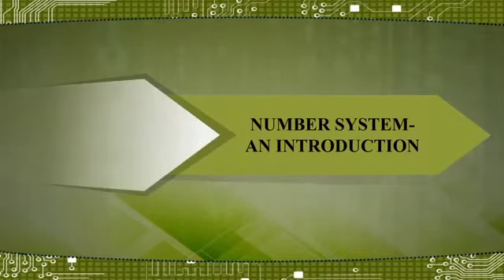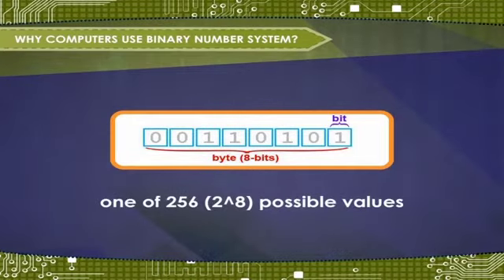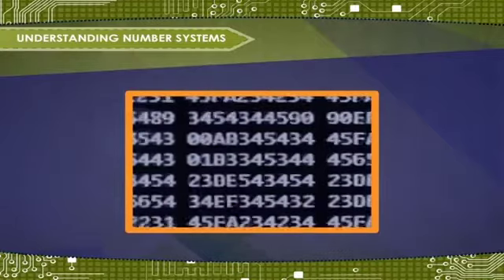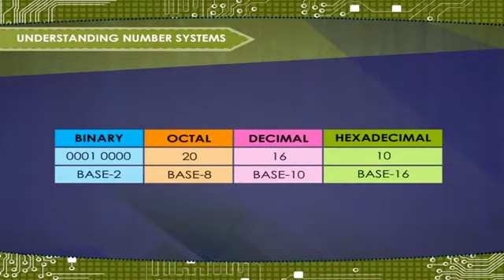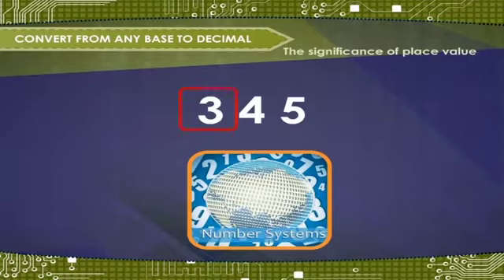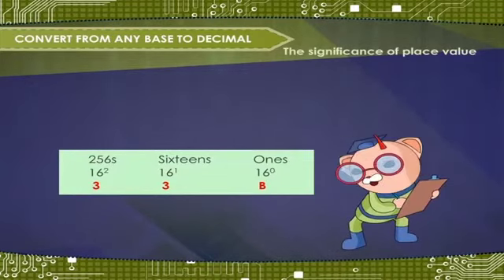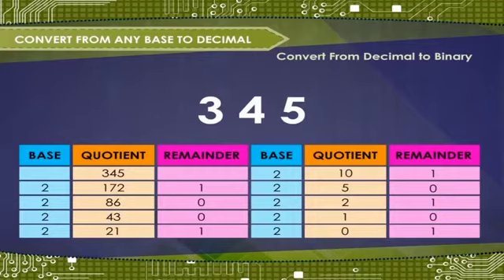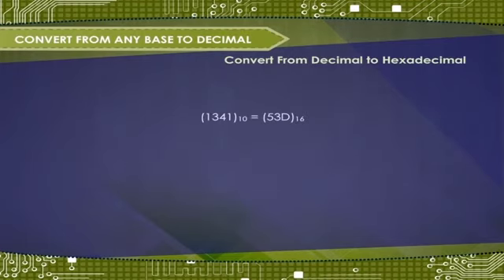Number system||binary||decimal||octal||hexadecimal||conversions|| easy explaination of number sys